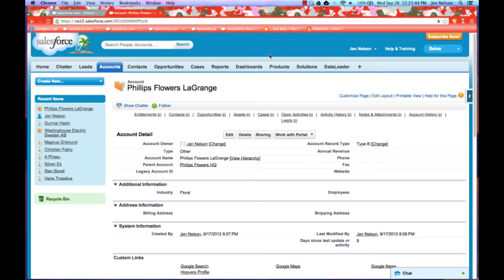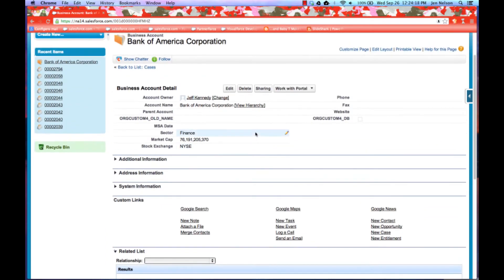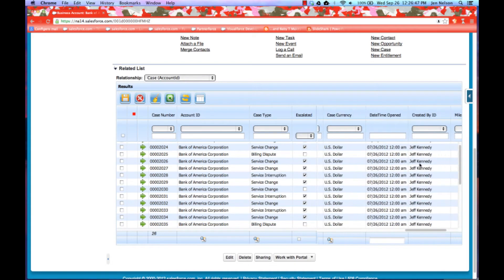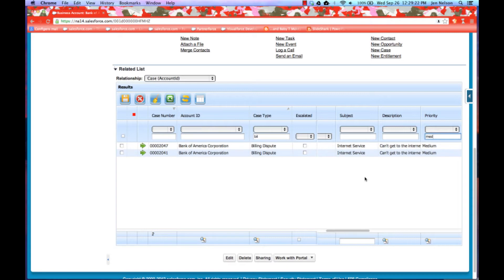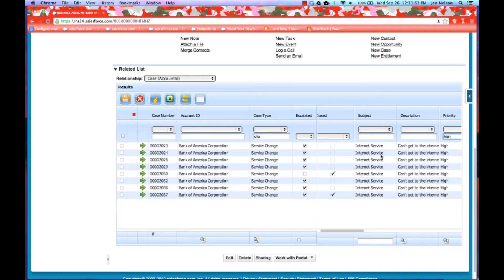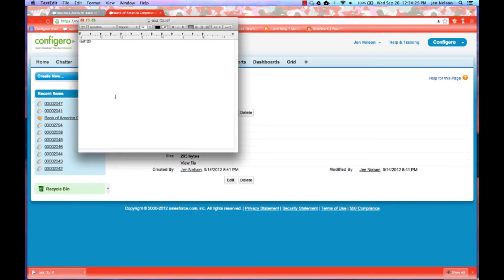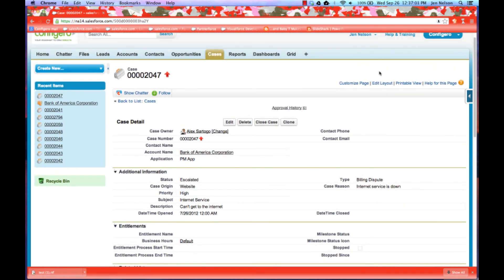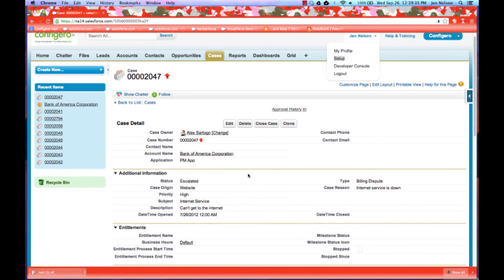Configero miniGRID for Salesforce Demo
In this tutorial video, Configero Expert Jen Nelson introduces the Configero miniGRID for Salesforce, demonstrating how users can dynamically search, filter and update thousands of records on Related Lists in native Salesforce Page Layouts.